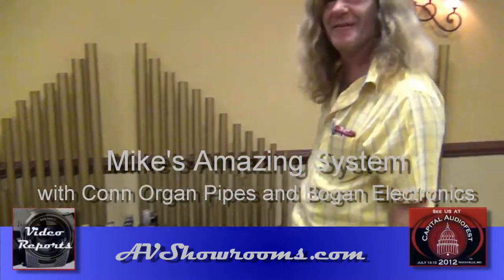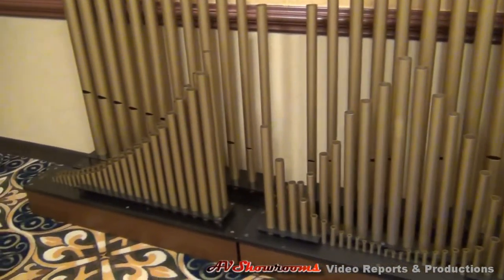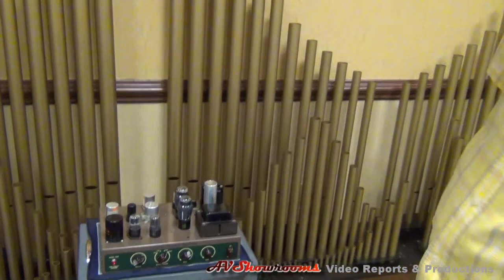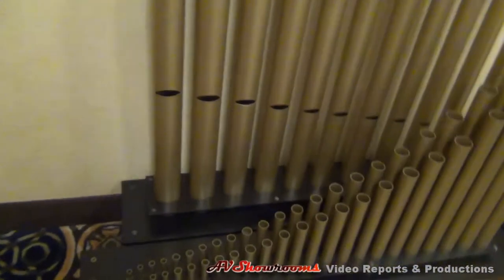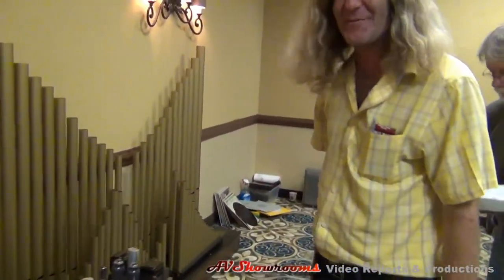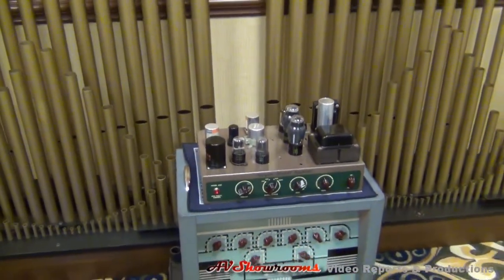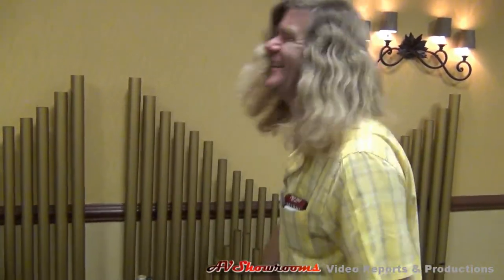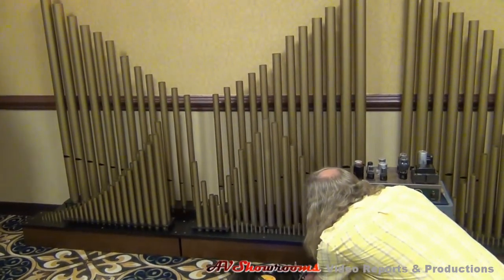Conn Organ, Bogan Amplifiers, Amazing Vintage Audio